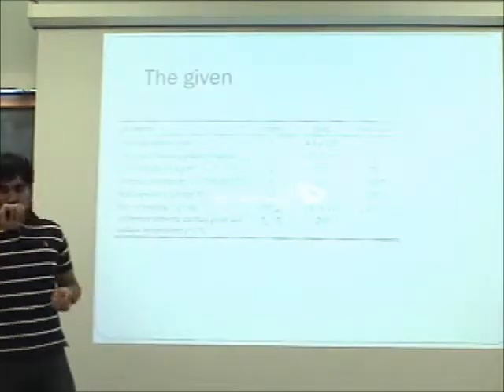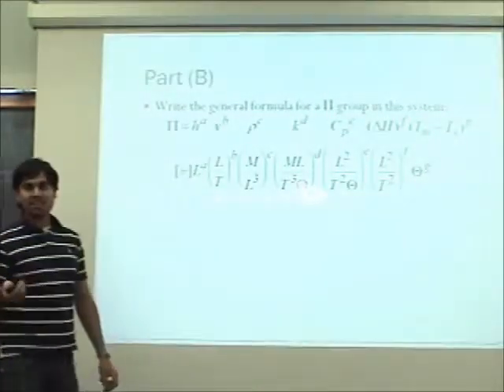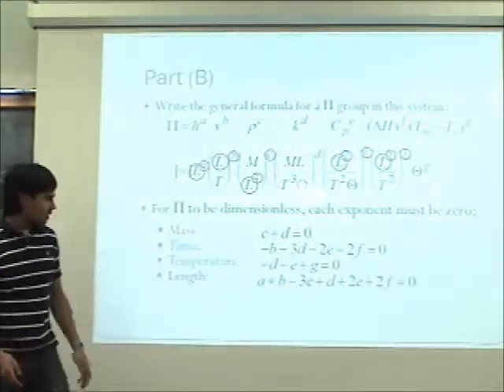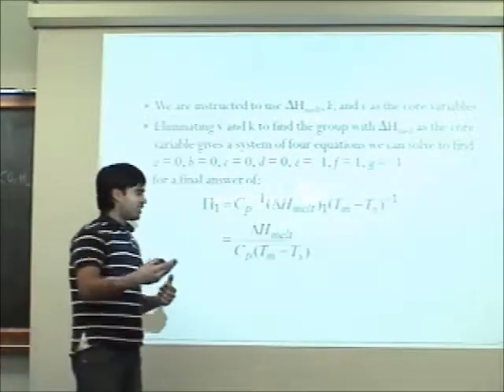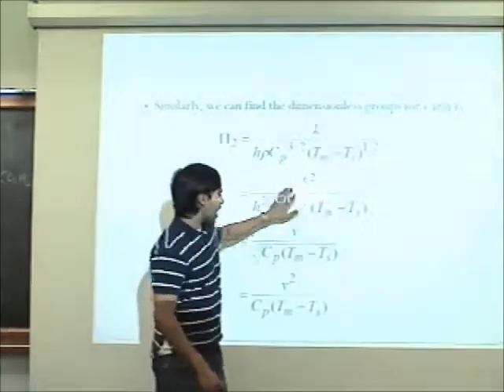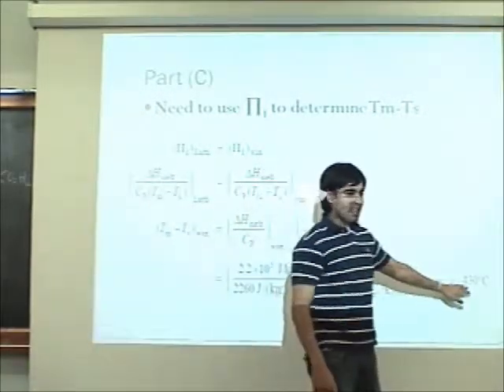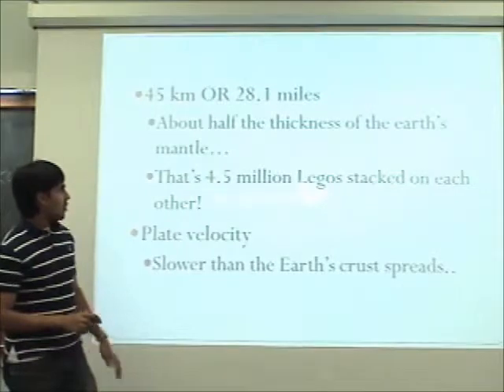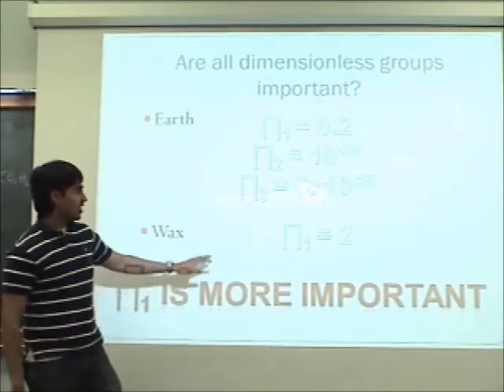5.ds.1 - Wednesday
Presented by Chida Balaji